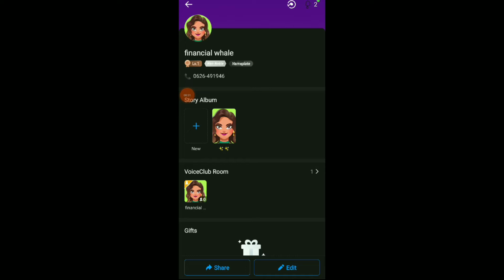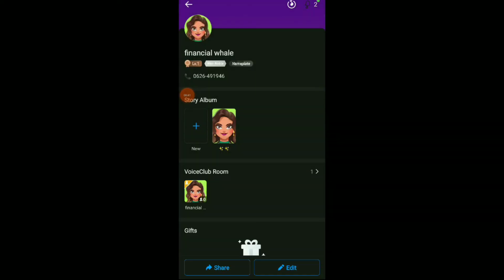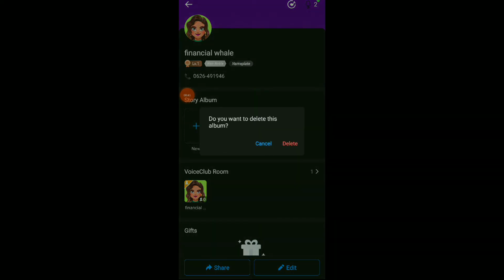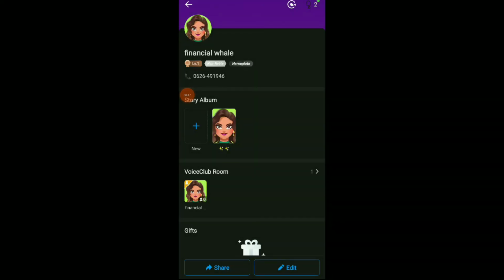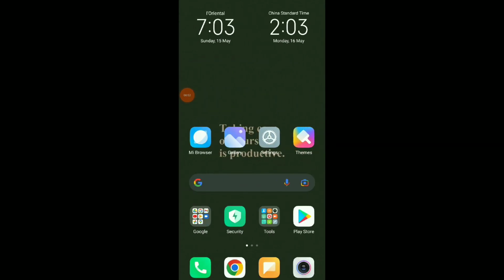How To Delete Story Album On Imo App 2022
My idols on YouTube:
Mike Vestil
Ali Abdaal
biaheza
Kevin David
Incognito Money
Sara Finance
Everyday Money
Channel Makers
Vidiq
SuperHumans Life